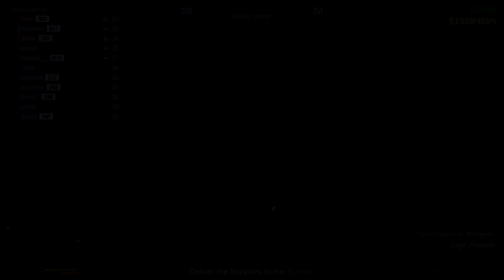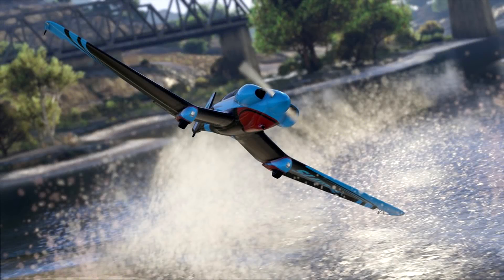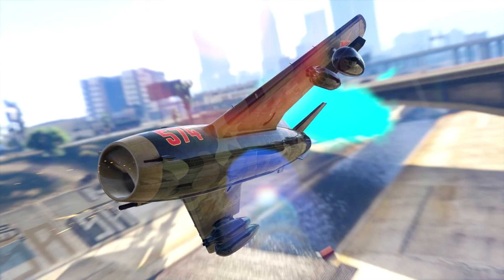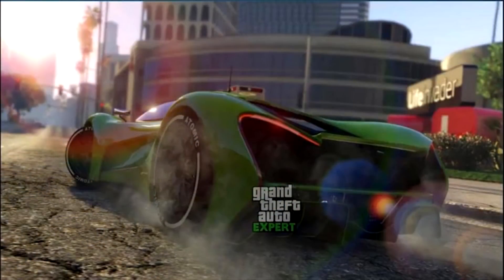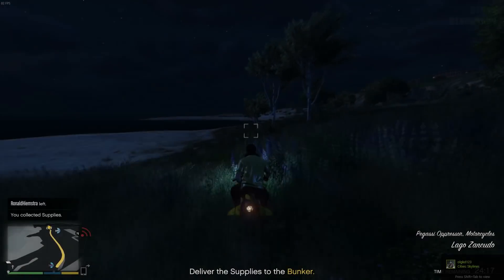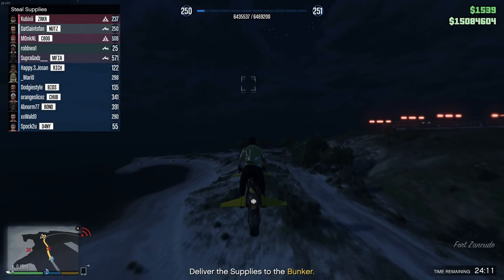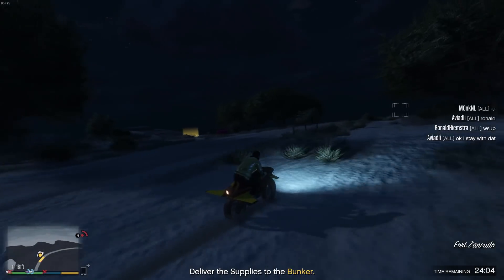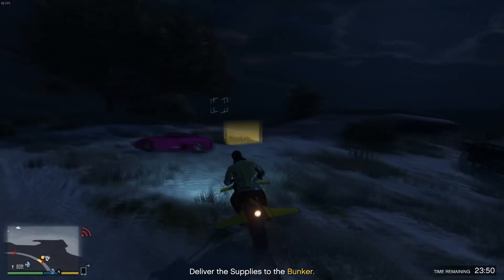NEW Smuggler's Run DLC Info! VTOL Planes, Flares & Leaked Super Cars (GTA Online)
NEW Smuggler's Run DLC Info! VTOL Planes, Flares & Leaked Super Car (GTA Online)